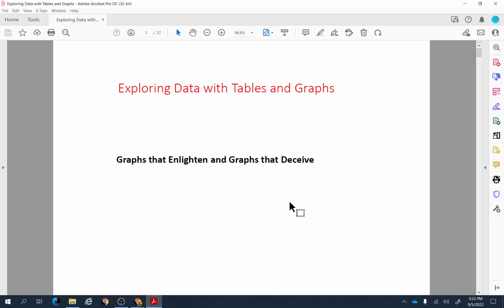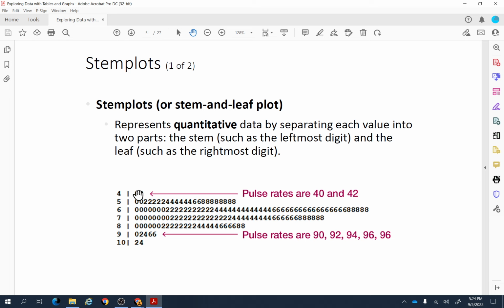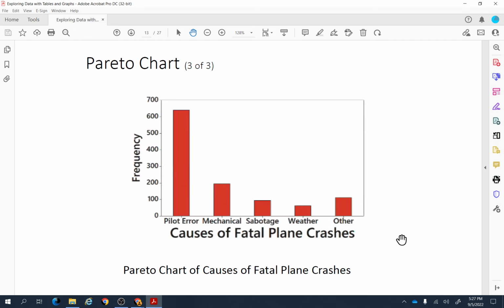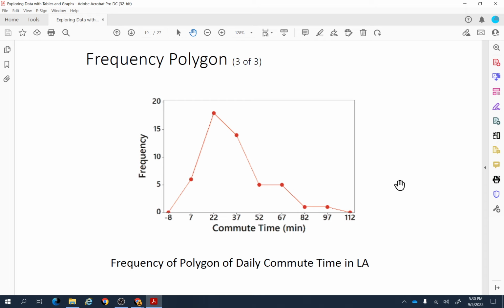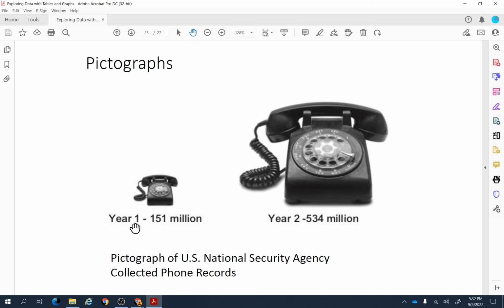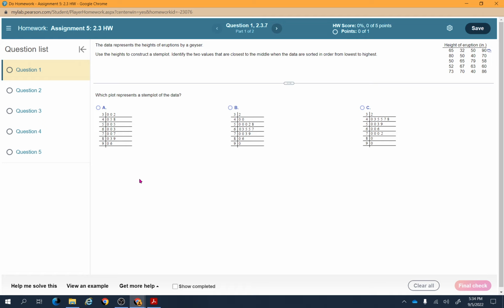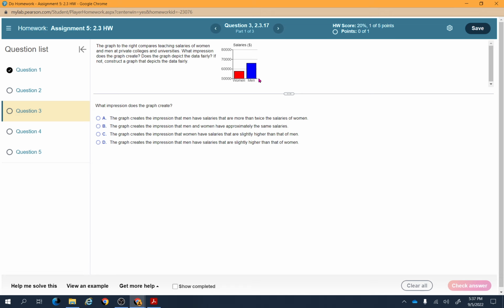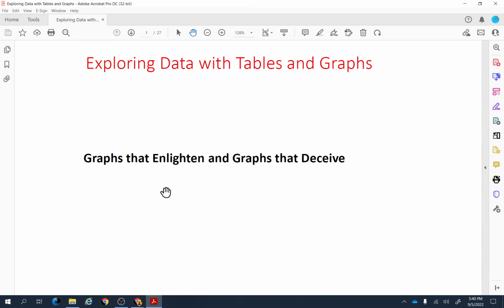2.3: Graphs that Enlighten and Graphs that Deceive